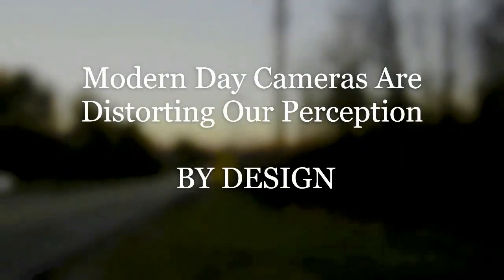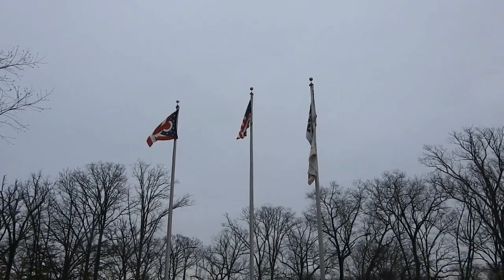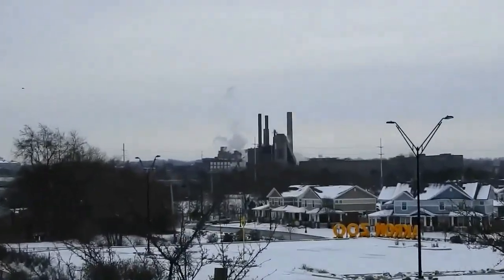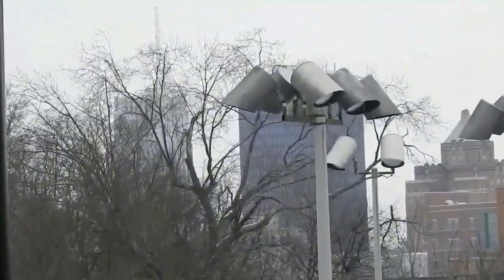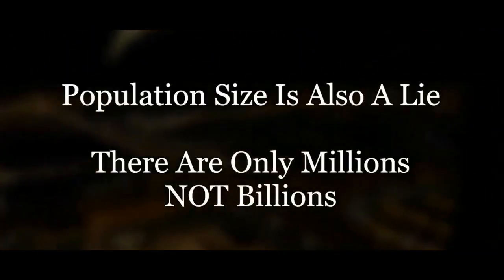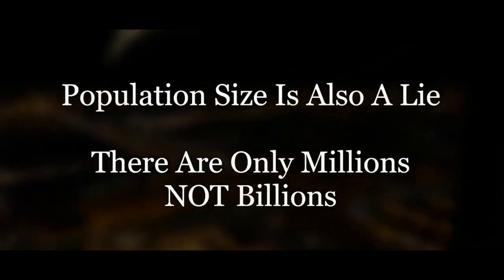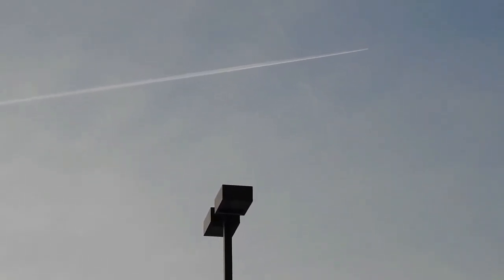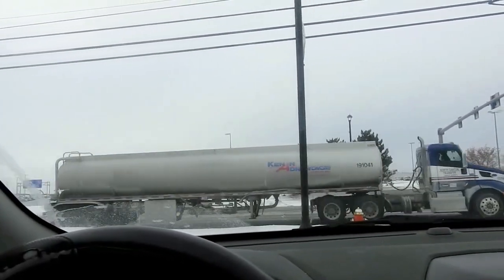Perception Is The Only Weapon Needed In The Earth Realm To Control Humans